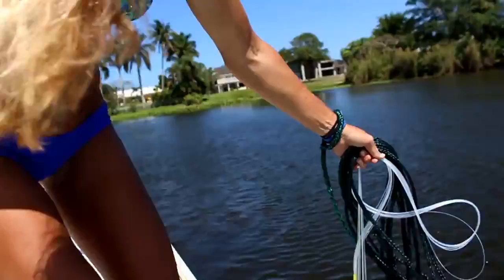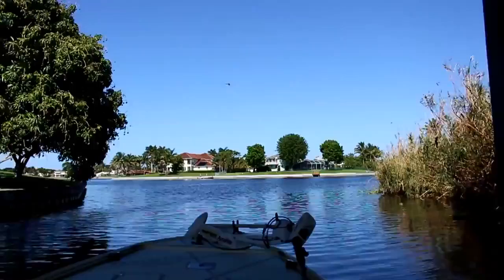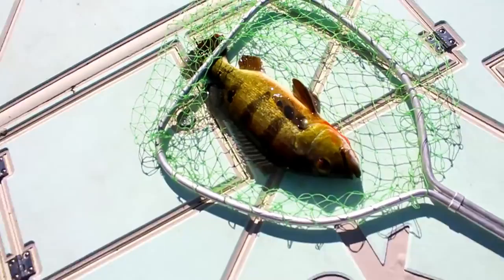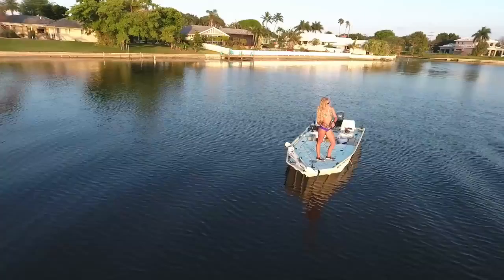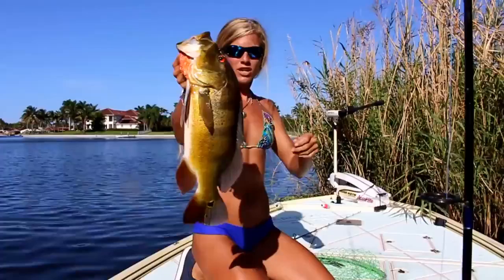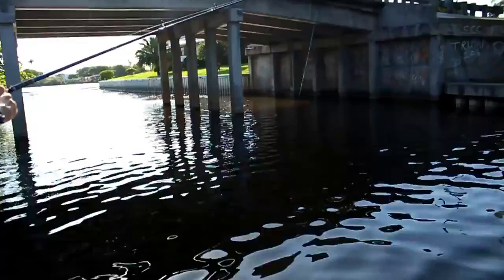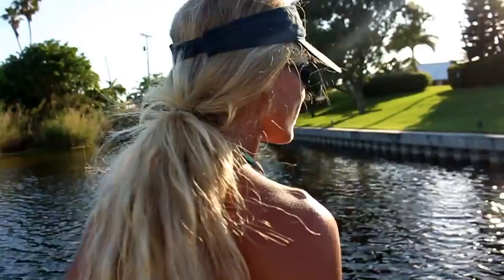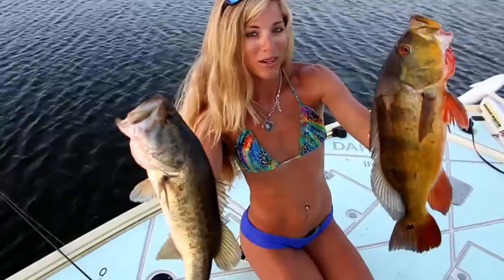Video College Finals Study Break to Catch LMB and Peacocks VLOG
Fishing girl Darcie bass fishing south Florida on a study break during finals week at FAU in this VLOG style video. Video shot entirely with DSLR, so excuse the occasional soft focus. The brand new SEADEK'd Darcizzle Inshore flats boat was in full catching mode. Bought some shiners, and then caught some shad on her way to landing a bunch of nice largemouth bass and peacock bass. Great drone footage included from the DJI Phantom 4.